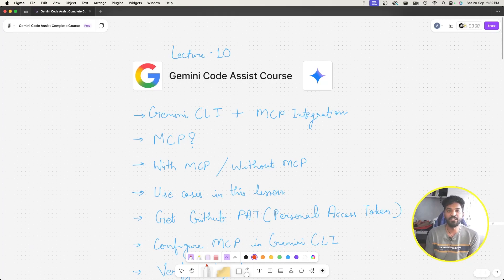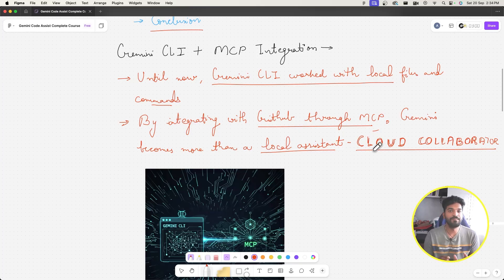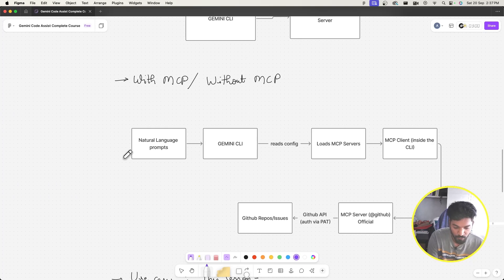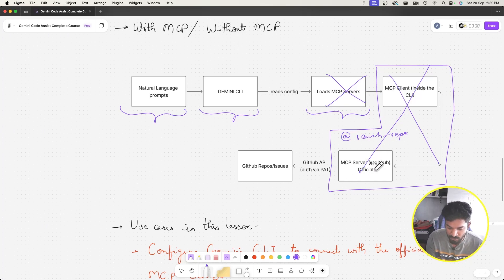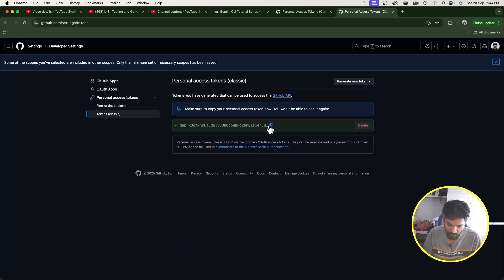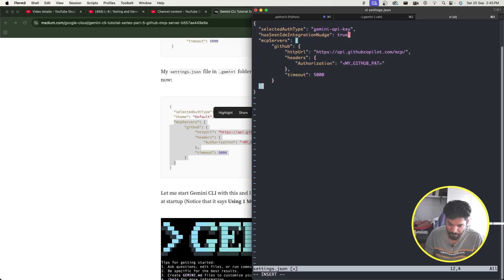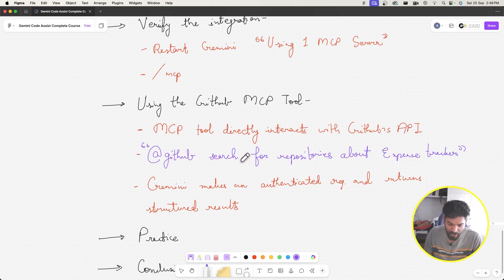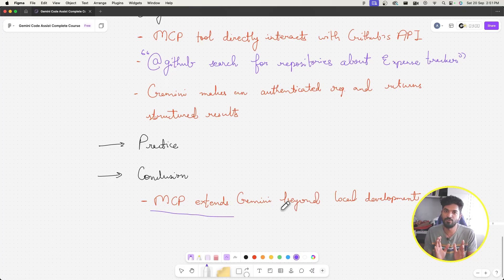L-10 | What is MCP? Gemini Integration with MCP 🚀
In this video, we’ll extend the power of Gemini CLI by integrating it with GitHub using Model Context Protocol (MCP). 🚀

You’ll learn how MCP turns Gemini from a local coding assistant into a true cloud collaborator, capable of interacting directly with remote repositories.

🔹 What we’ll cover:

What MCP is and why it matters (reliability, capability, efficiency)

How to create a GitHub Personal Access Token (PAT)

Step-by-step setup of MCP in Gemini CLI (settings.json)

Verifying the integration with /mcp

Using the GitHub MCP tool to search repositories and perform actions

Hands-on practice with real GitHub workflows

By the end, you’ll see how MCP transforms Gemini into a workflow orchestrator, bridging local development with remote services — and laying the foundation for advanced agentic applications.

CHAPTERS
00:00 Introduction
01:37 Gemini CLI + MCP Integration
02:51 What is MCP
04:39 With MCP/Without MCP
08:20 Use Cases in this Lesson
08:40 Get Github PAT
10:50 Configure MCP in Gemini CLI
14:50 Using the Github MCP Tool
16:45 Conclusion